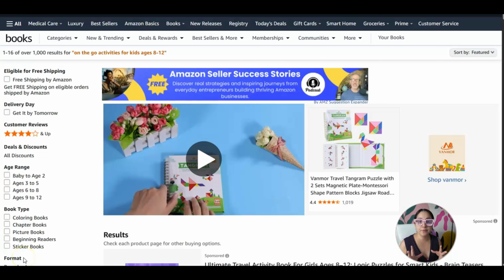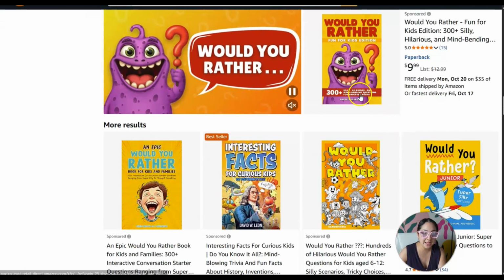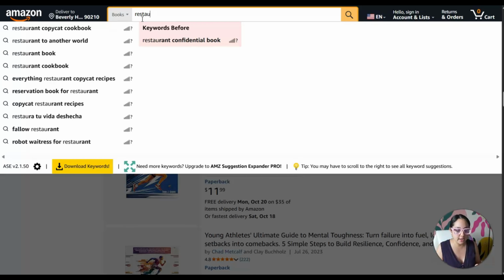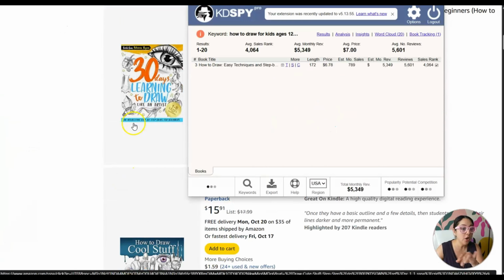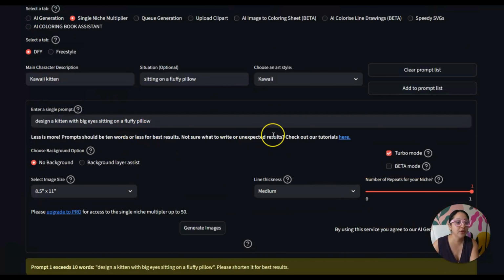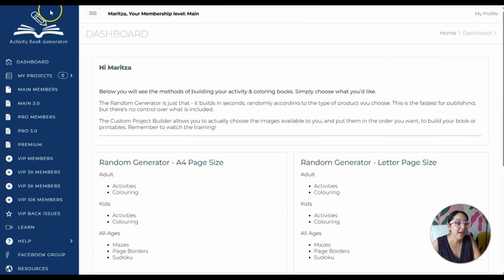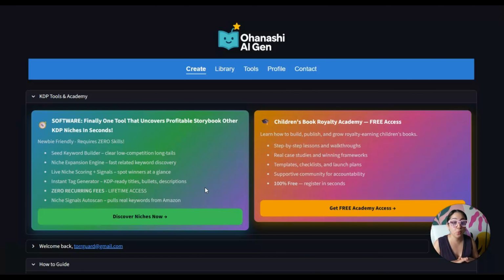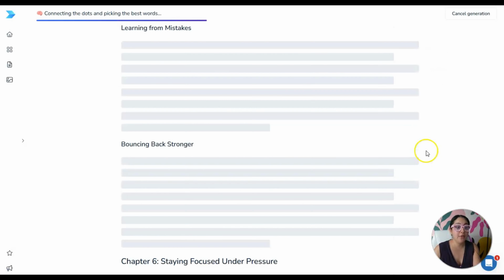Create these Kids Activity Books with these 6 TOOLS!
Let's explore different niches & tools together! Find time stamps + tools below 🫶👍